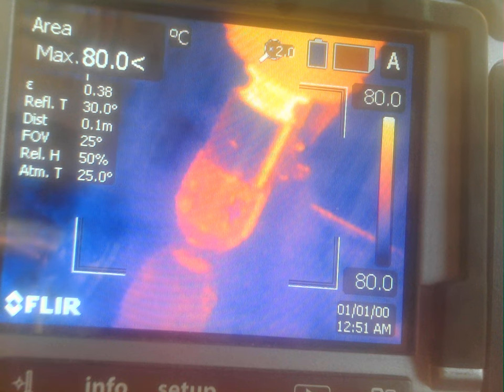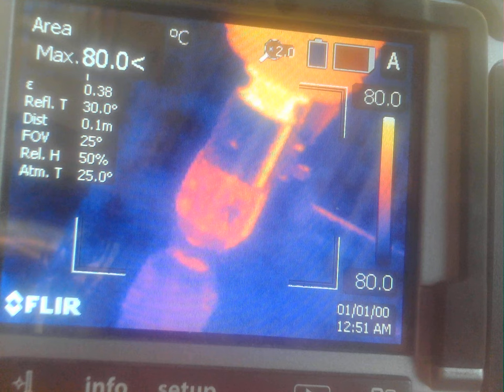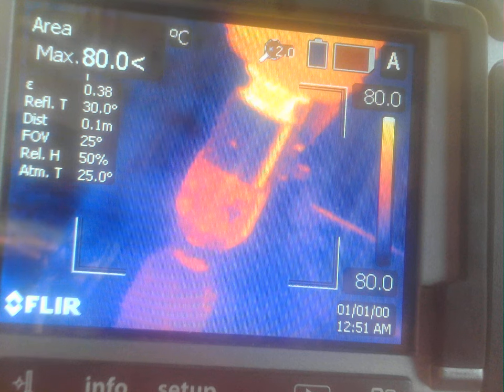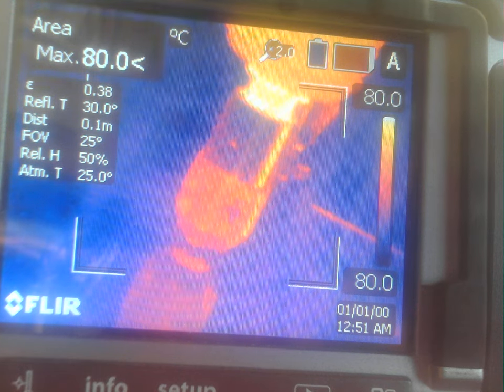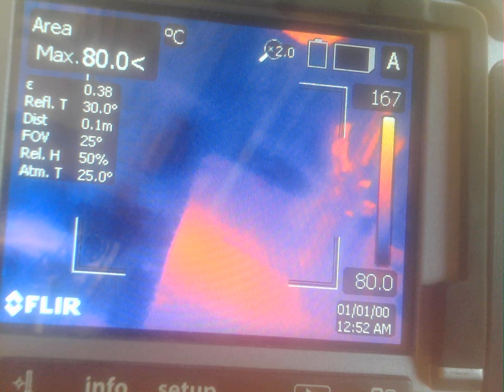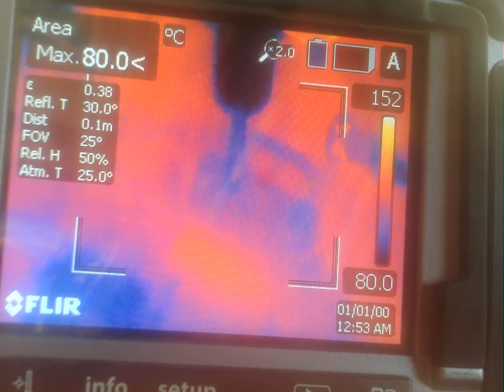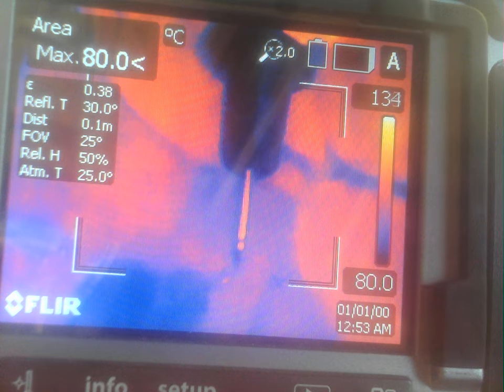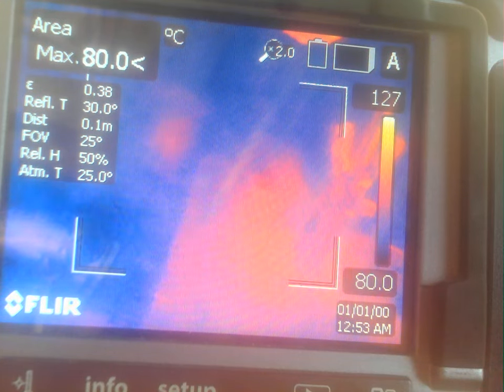WIN 20230623 13 36 08 Pro